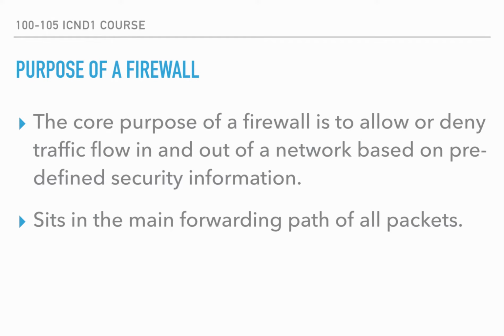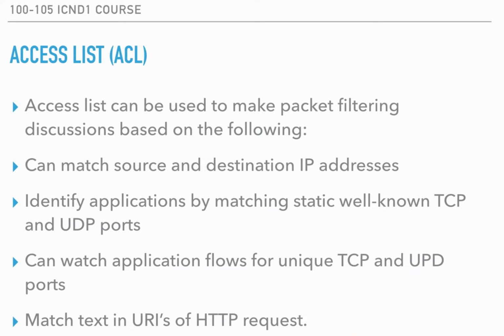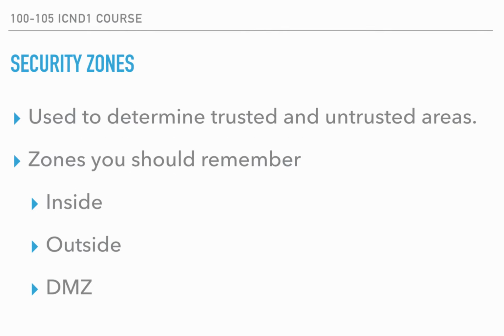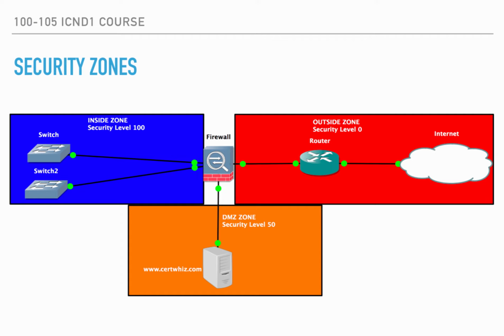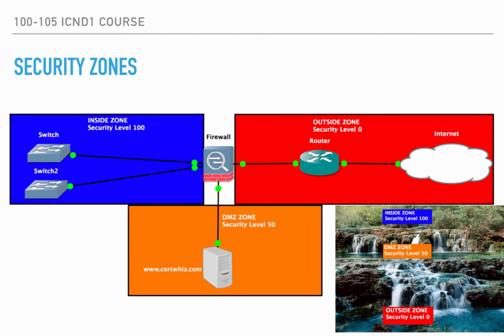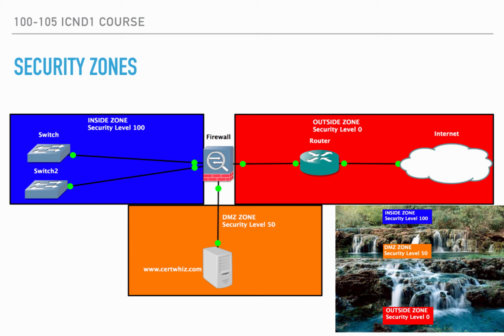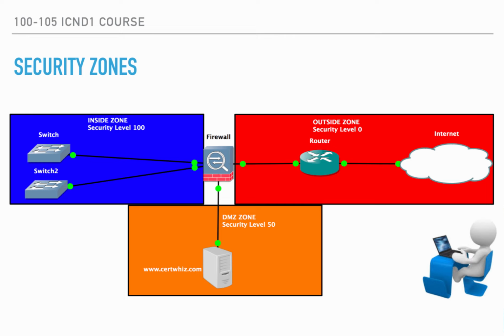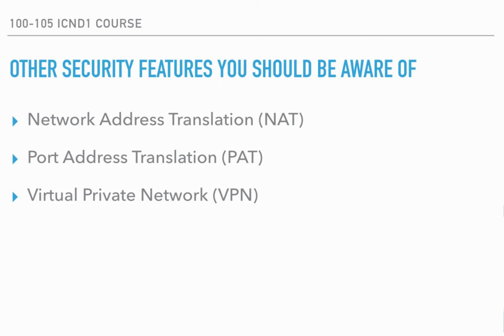100-105 ICND1 Video Series: 1.3a Describe the impact of infrastructure components (Firewalls)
Describe the impact of infrastructure components in an enterprise network (firewalls), is available for your viewing pleasure! This is one of the new topics for the 100-105 ICND1 exam, enjoy!